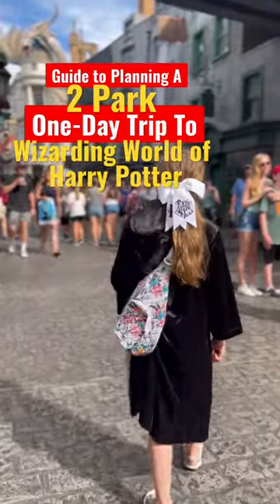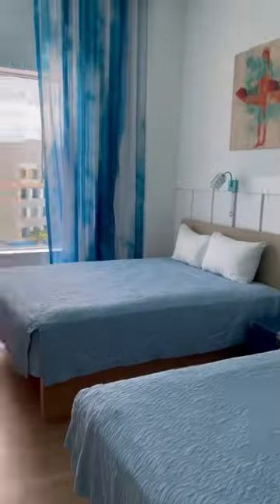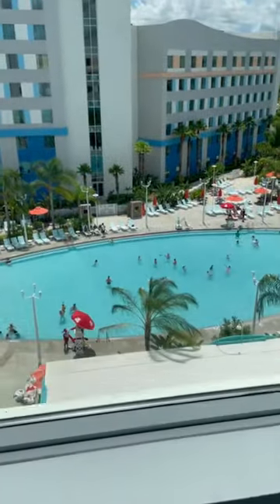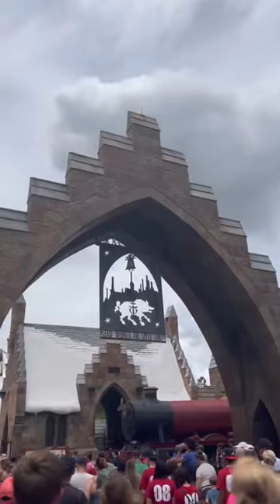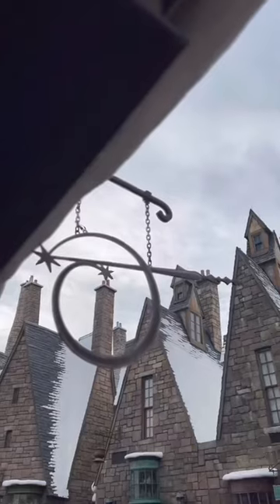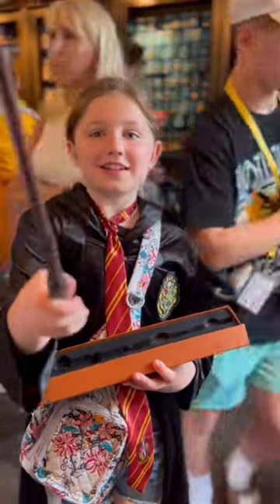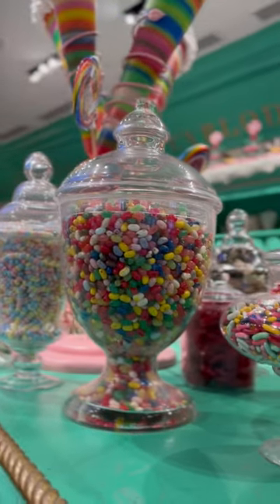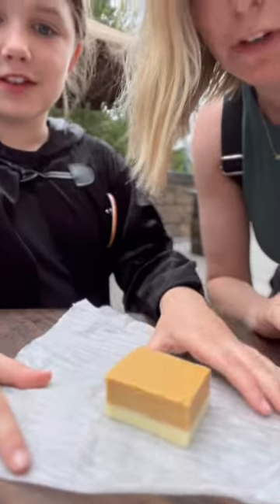Wizarding World of Harry Potter Itinerary (2-Park 1-Day) at Universal Orlando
Planning a trip to Wizarding World of Harry Potter, and wondering if you can see it all in one day?

It’s completely possible to do with a one day park-to-park ticket. You will need a one-day two-park ticket to experience all that the Wizarding World has to offer, since Diagon Alley is located in Universal Studios and Hogsmeade is located in Islands of Adventure.

The two parks are connected by the Hogwarts Express, the train Harry and his friends take to get to Hogwarts each year. You can only access this attraction if you have a park-to-park ticket, though!